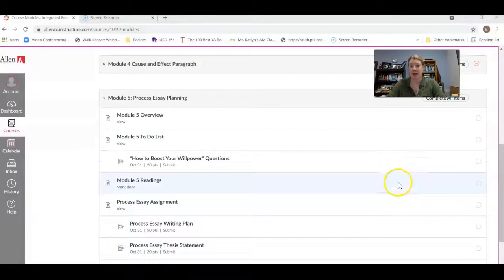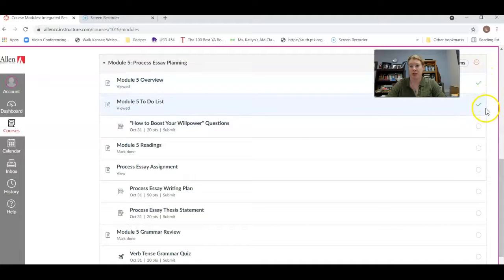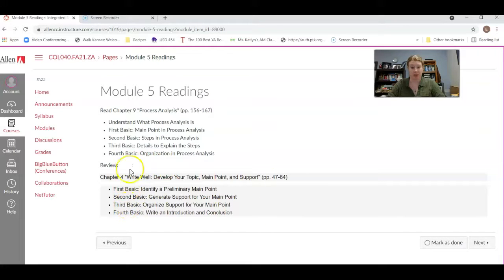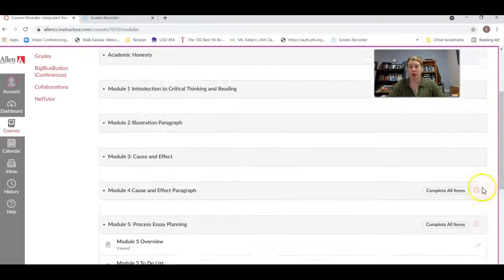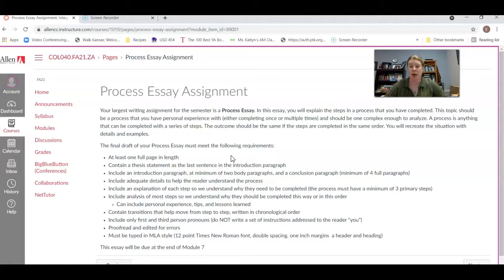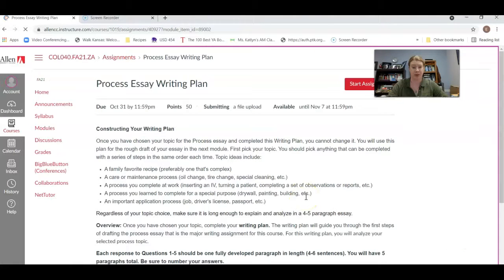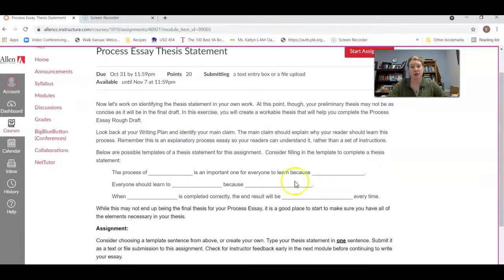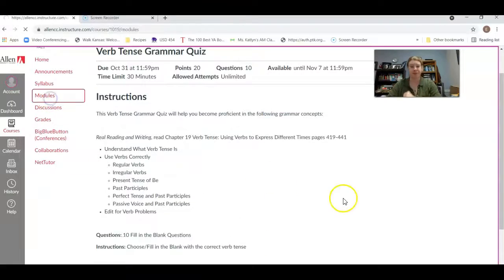COL 040 Module 5 Introduction